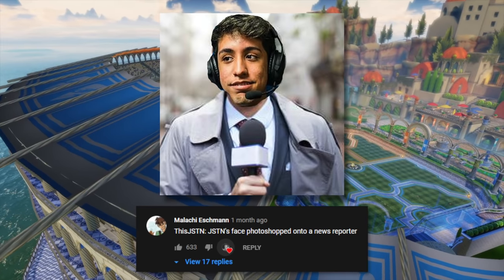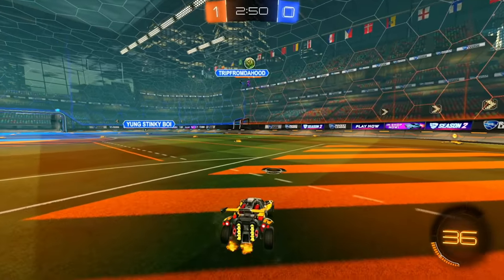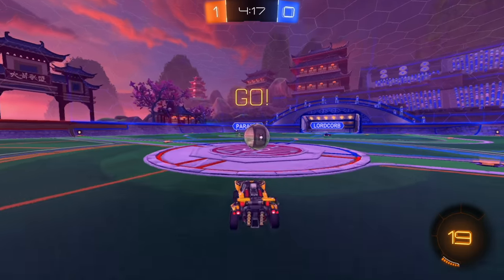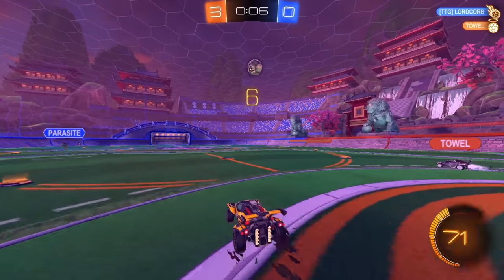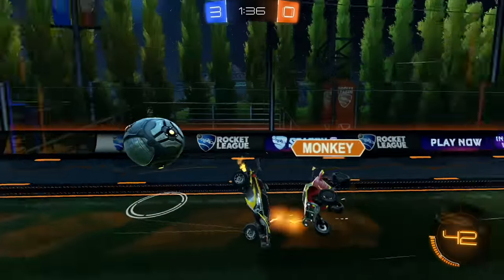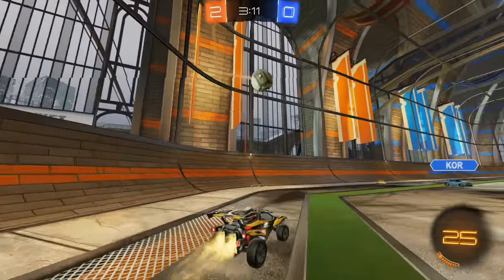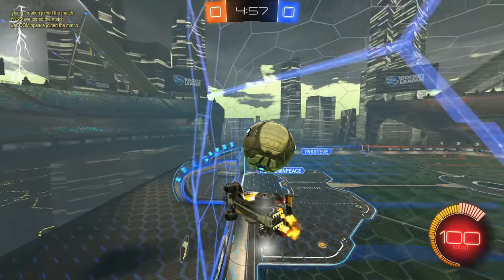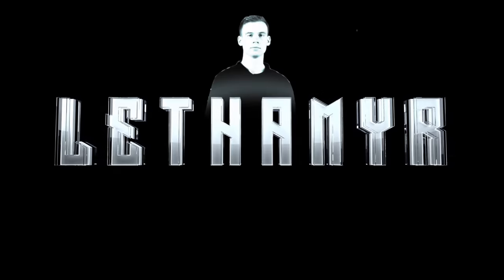IMAGINE GETTING FAKED THIS HARD IN CHAMP 2 | Road to Supersonic Legend #29